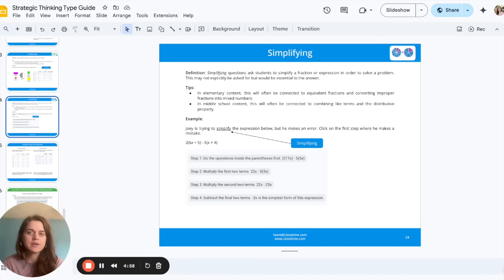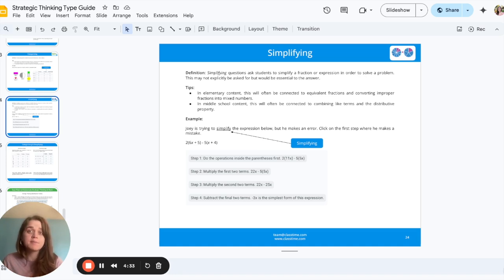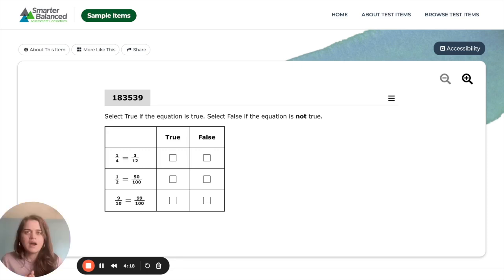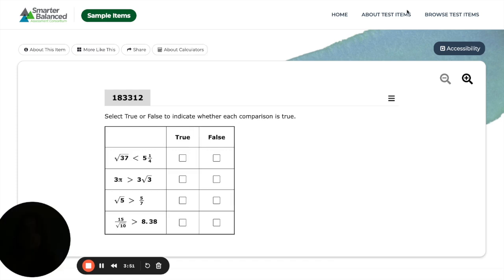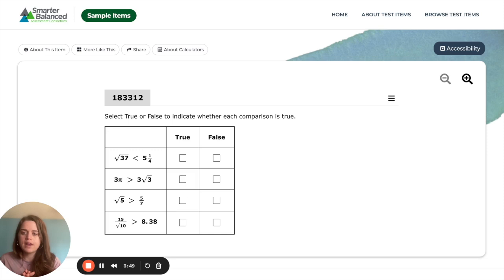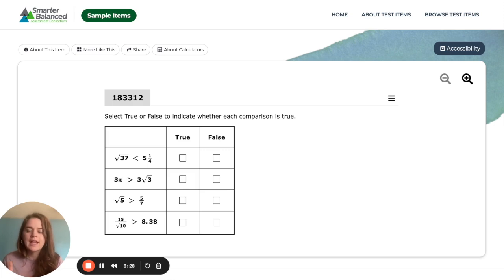Simplifying: Strategic Thinking Type Guide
In this video, we break down Simplifying!